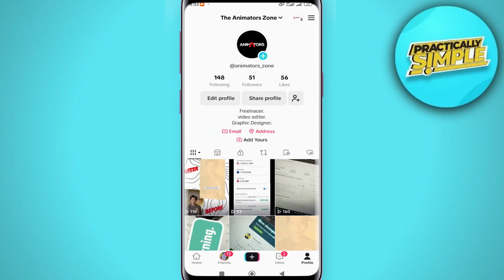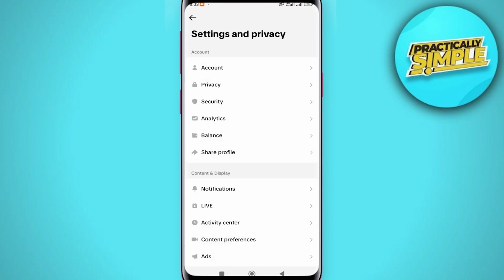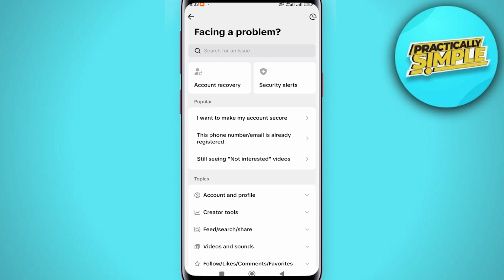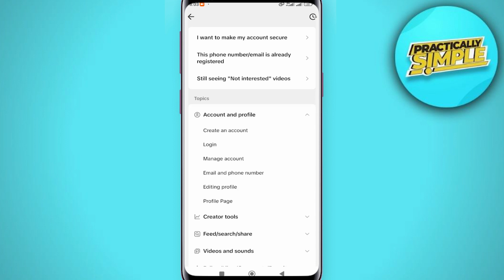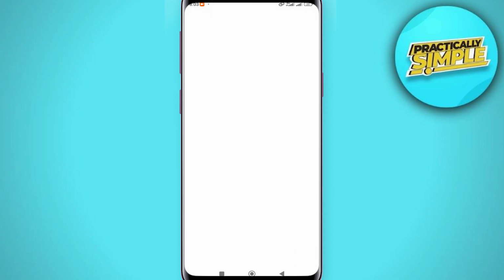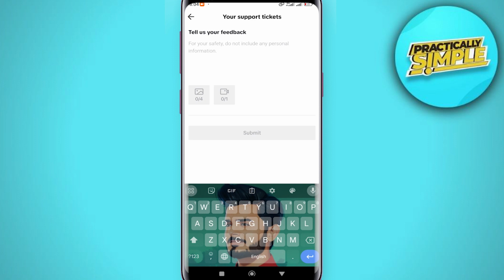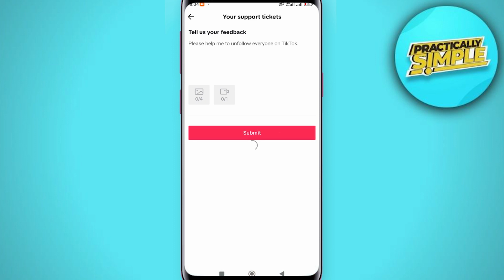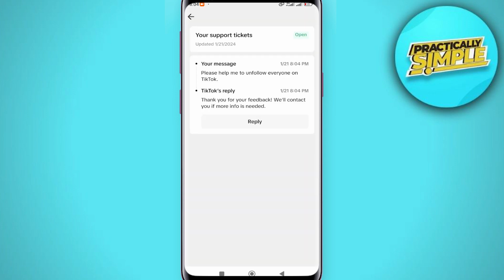How To Unfollow Everyone On TikTok (2024)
If you want to Find How To Unfollow Everyone On TikTok but don't know how to do it, then this tutorial is for you!

In this tutorial, I'm going to show you How To Unfollow Everyone On TikTok.